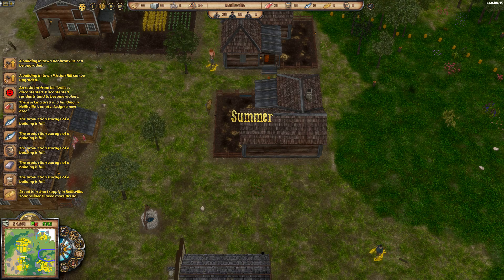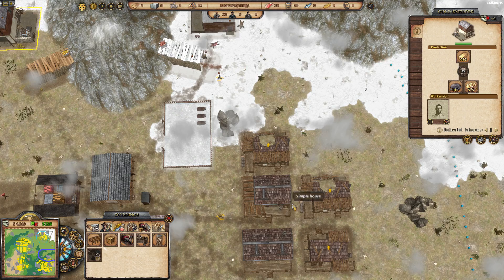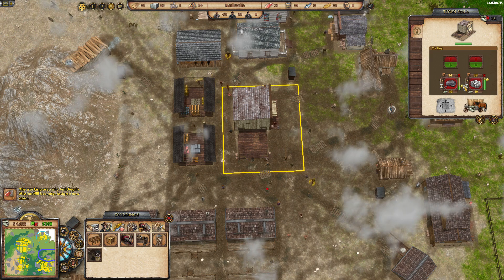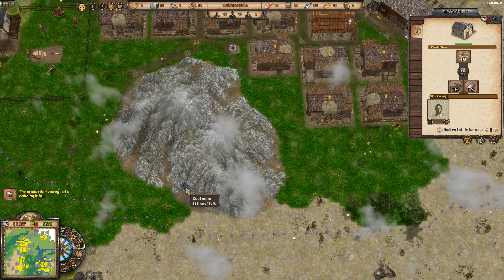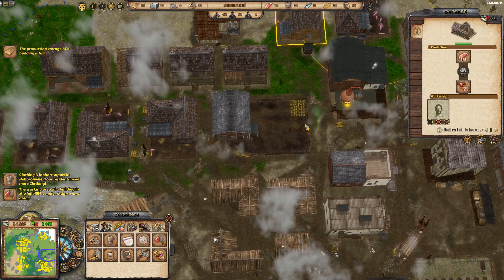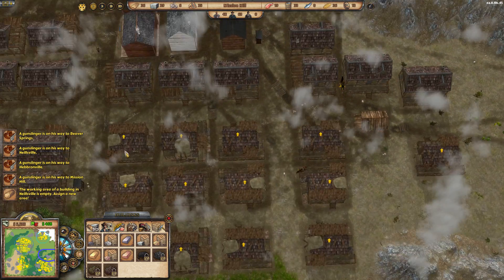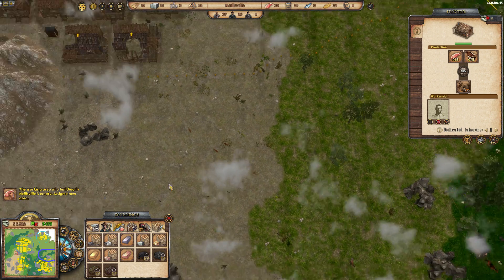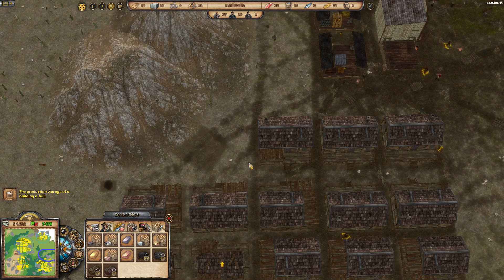[23] Depraved - Old West City Builder: Let's Play! - Early Release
This game just became available on early release. I picked it up, played enough to get the controls down; and then decided to do a let's play for it. You can see how the game plays, what it looks like, and any real bugs it may have at this point (of which I haven't noticed any major ones).

Please click like if you enjoyed this. Please comment and share your thoughts if you have a few moments.